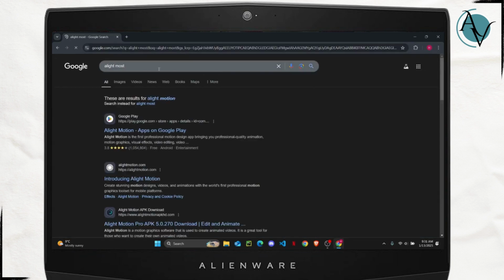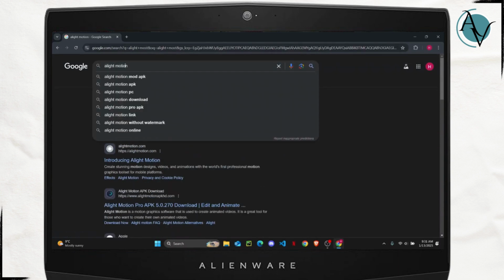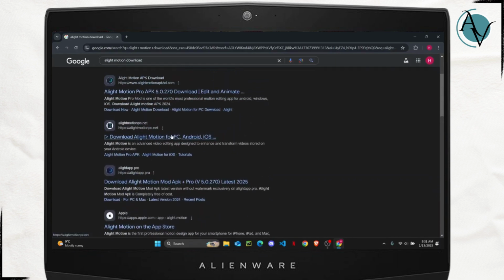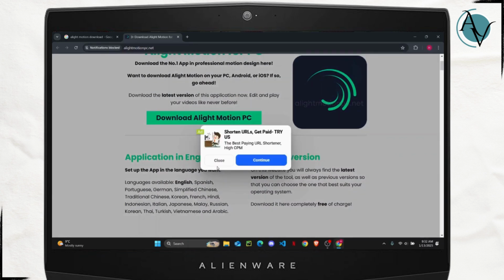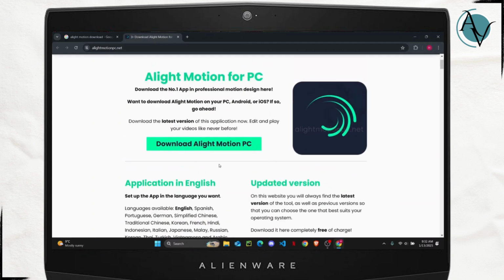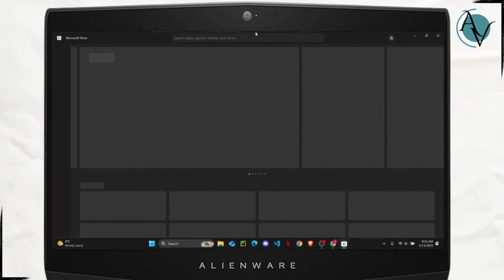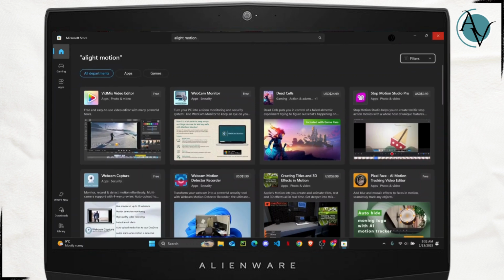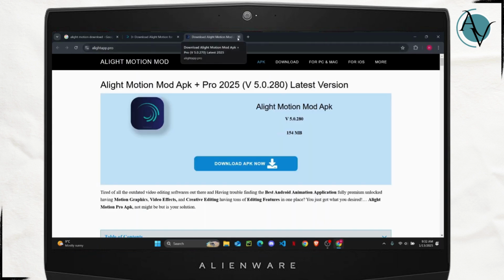How to Download Alight Motion on PC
Learn how to easily download and install Alight Motion on your PC in this step-by-step tutorial. Whether you're using Windows 10 or another version, we've got you covered with the complete guide to getting Alight Motion on your laptop or desktop.

In this video, you'll discover how to download Alight Motion for PC, how to install it on your Windows computer, and the simple steps to run it smoothly.

0:20 Step 1: Downloading Alight Motion on PC
0:45 Step 2: Installing Alight Motion on Windows
1:10 Step 3: Running Alight Motion on PC